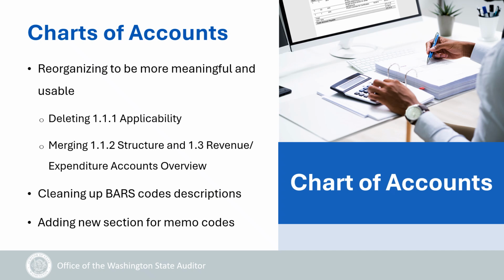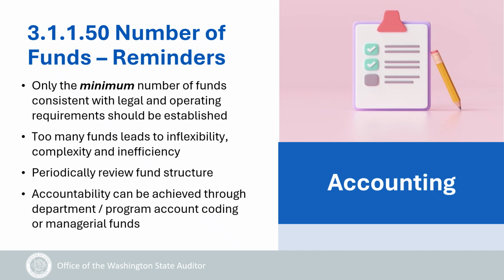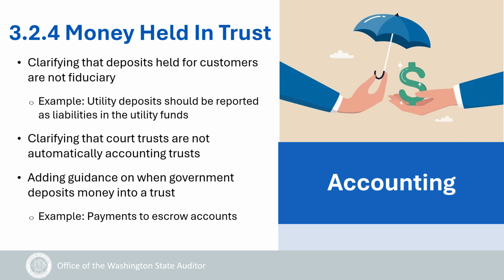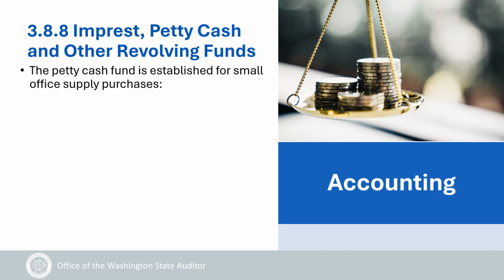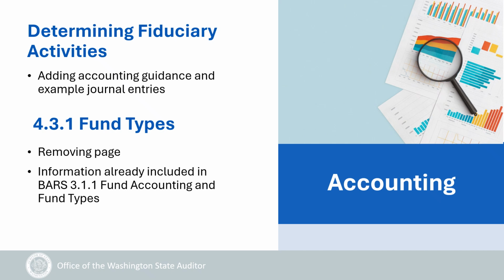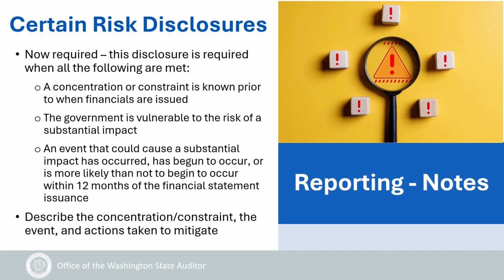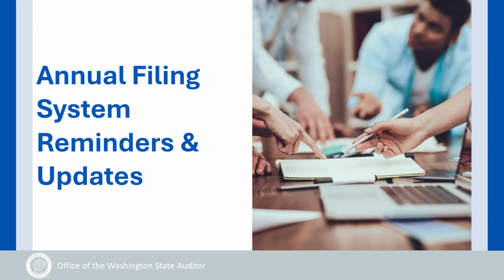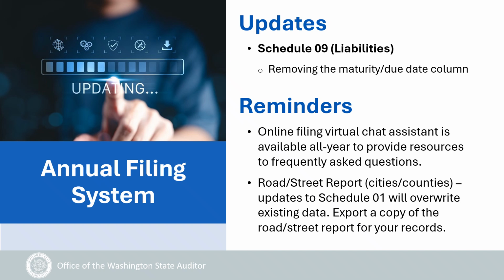2025 BARS update - GAAP basis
This recording with SAO's Local Government Support Team provides updates on the changes coming to the GAAP BARS Manual in December 2025 for fiscal year 2025 reporting, including important accounting and reporting updates that effect GAAP governments, annual report filing changes, and more.